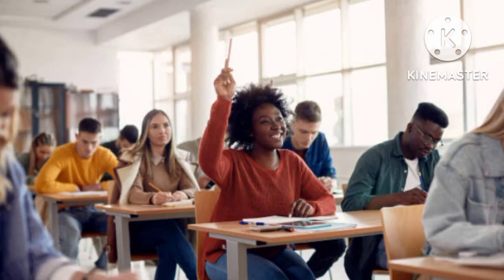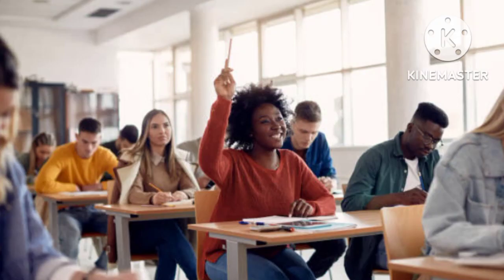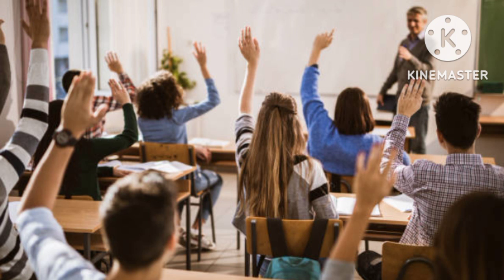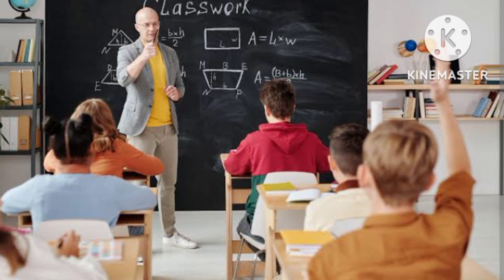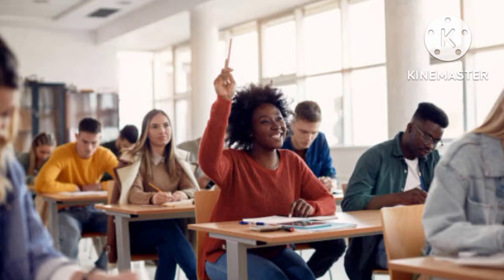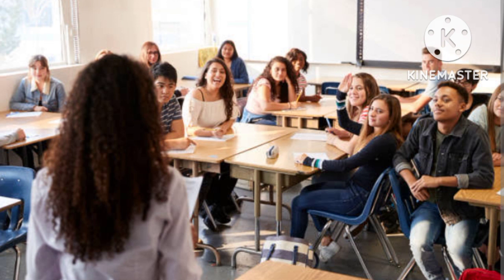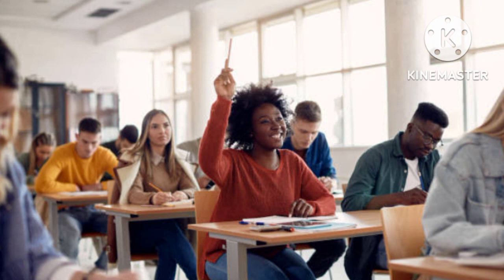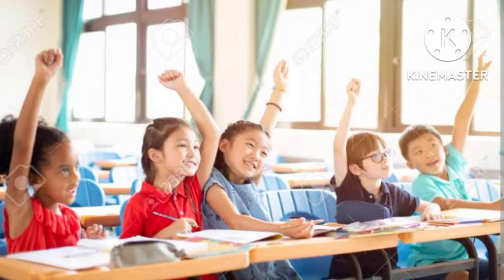Classroom management strategies for teachers: Get the classroom Management strategies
Get the teaching strategies and classroom management ideas from my videos and website.
Get a training for your school teachers
Behaviour management training for their classes:
Training for language andlesso plan: